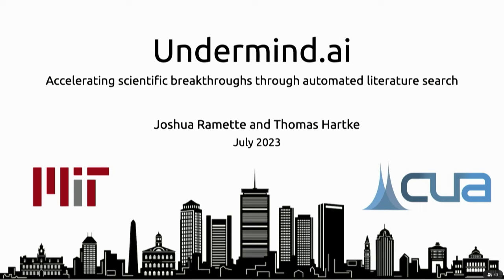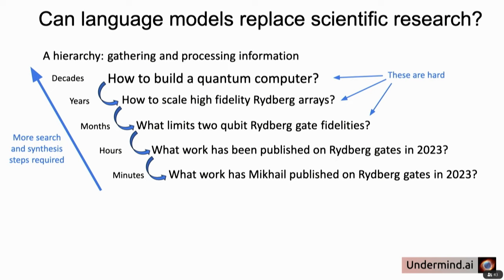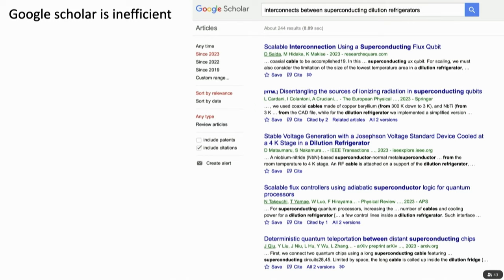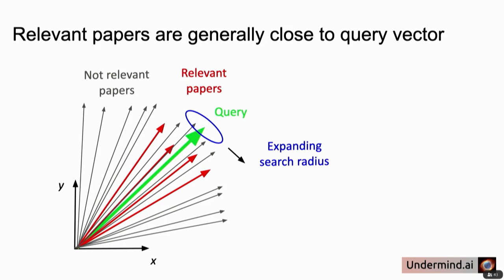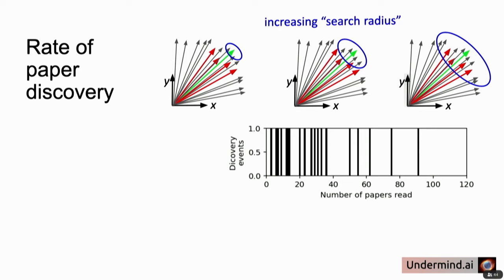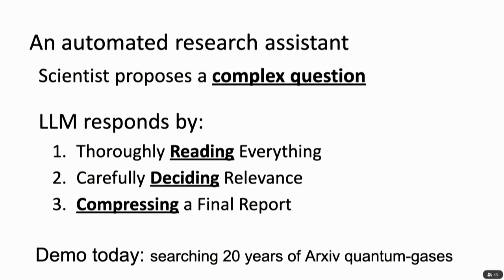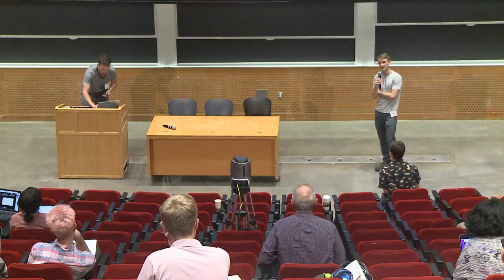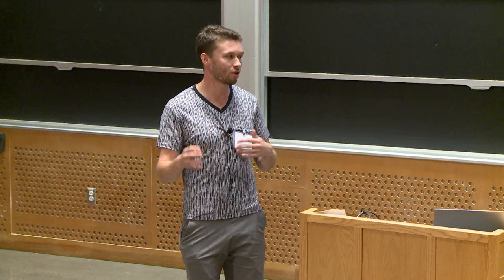The Impact of chatGPT talks (2023) - Joshua Ramette (MIT) and Thomas Hartke (MIT)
The impact of chatGPT and other large language models on physics research and education
Event organizers:  Kevin Burdge, Joshua Borrow, Mark Vogelsberger
Session 2: The use of large language models in research

Building a platform for understanding scientific ideas by offloading increasing amounts of the research process to AI
Speakers: Joshua Ramette (MIT) and  Thomas Hartke (MIT)